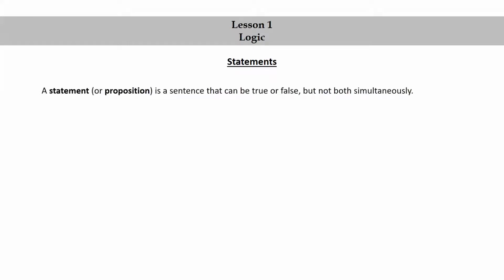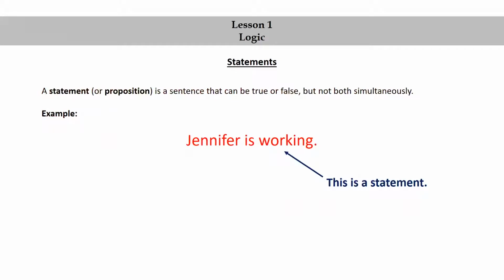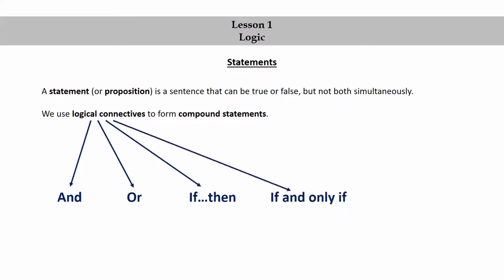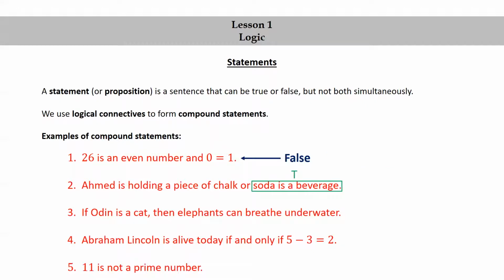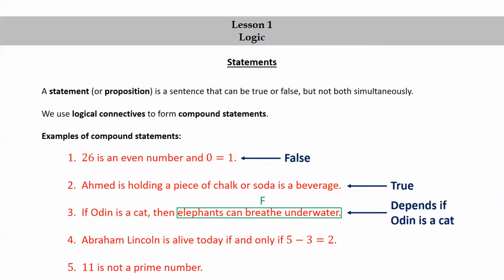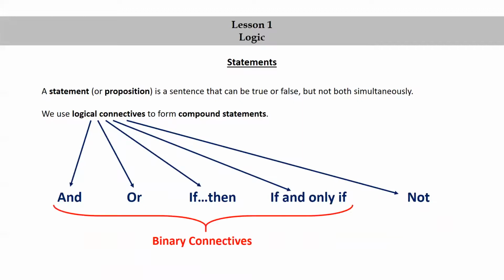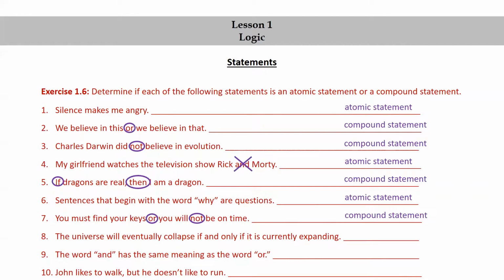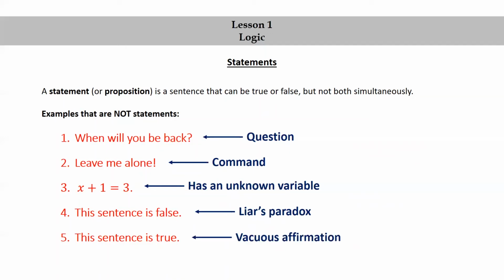Pure Math for Pre-Beginners - Lesson 1 - Logic - Part 1 - Statements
← This is a video version of the first lesson in the book "Pure Mathematics for Pre-Beginners."